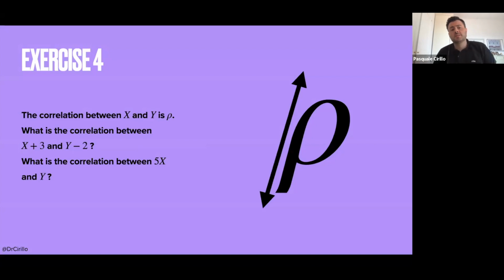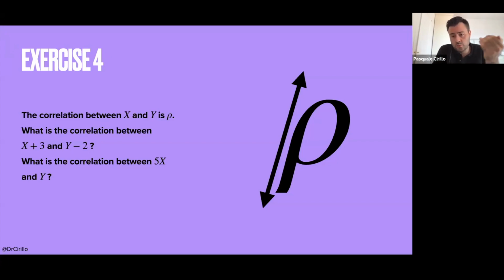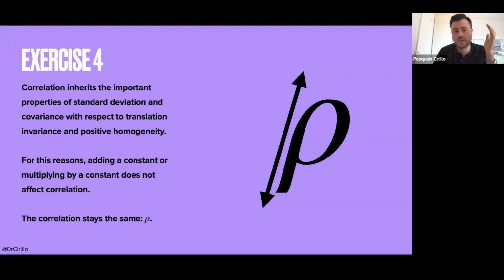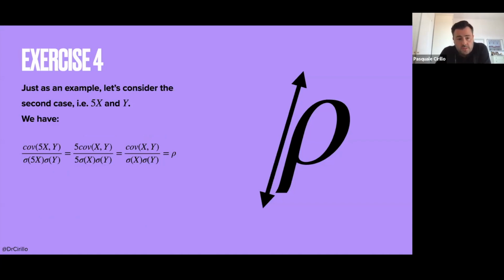Brain Teasers: 16. A simple exercise about correlation.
We solve a simple exercise in which we see that translation and multiplication by a constant do not affect Pearson's correlation rho.